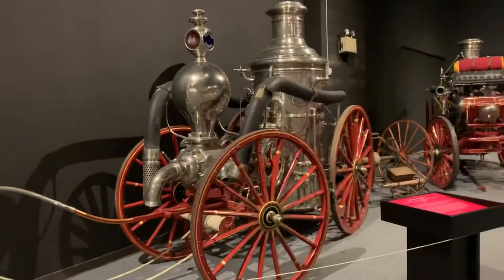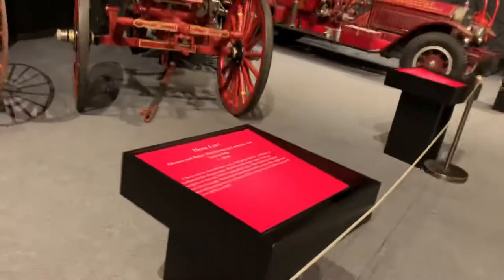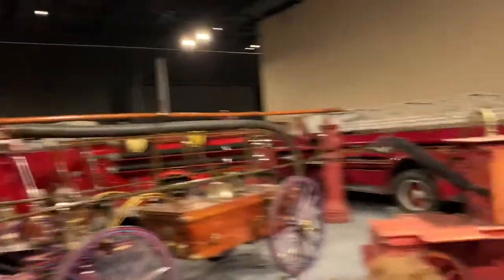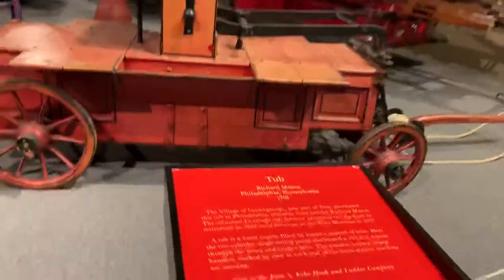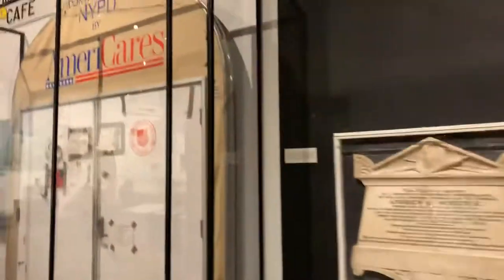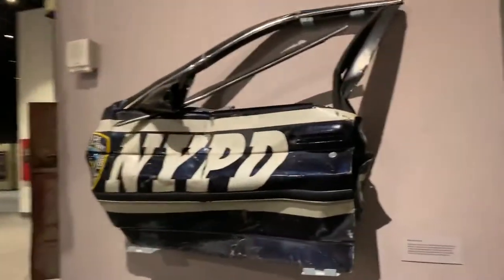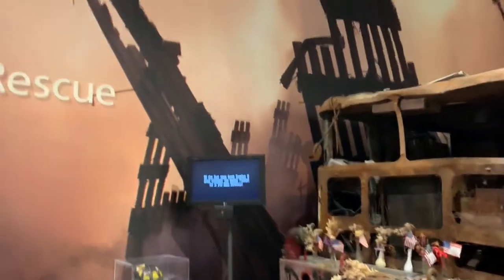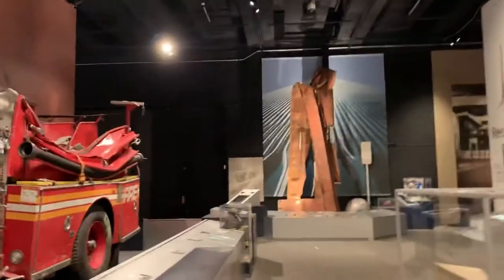OLD FIRE ENGINES